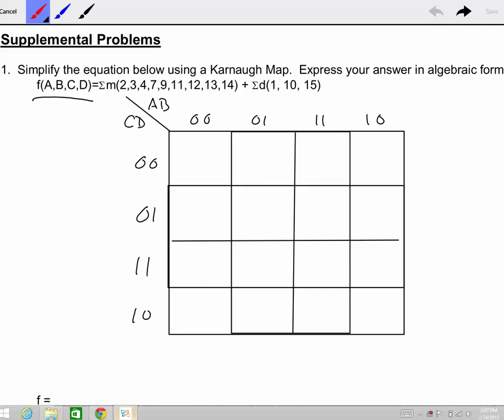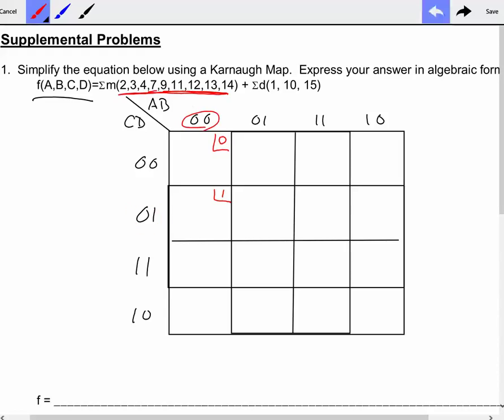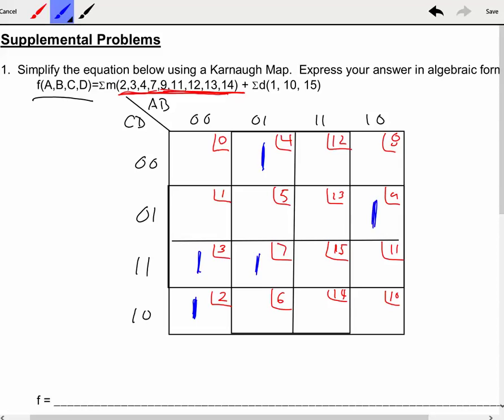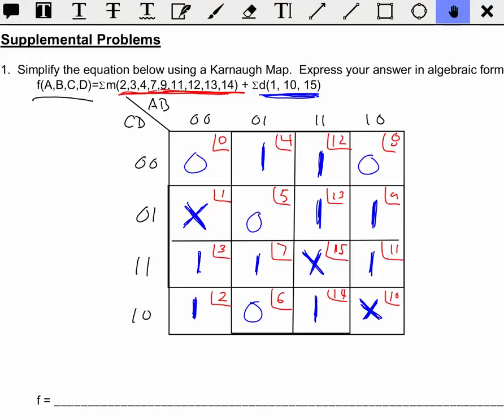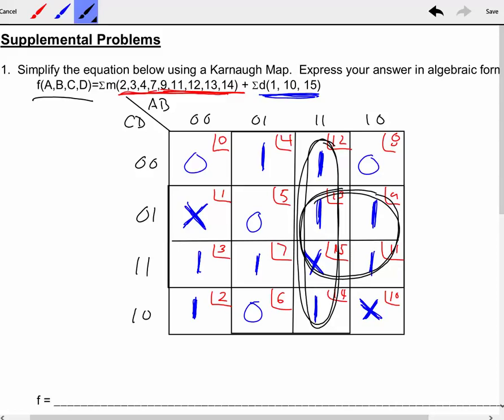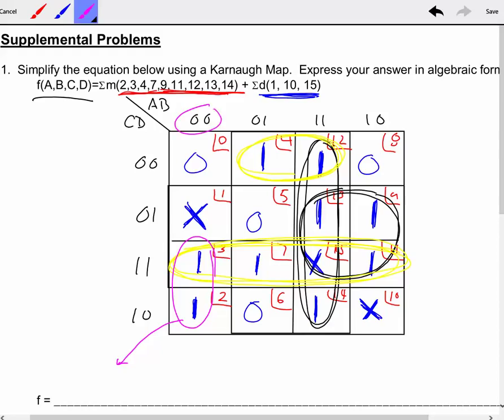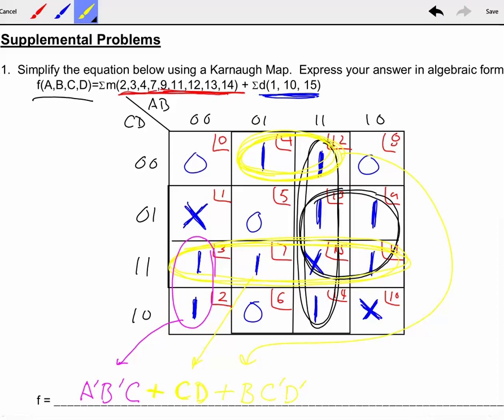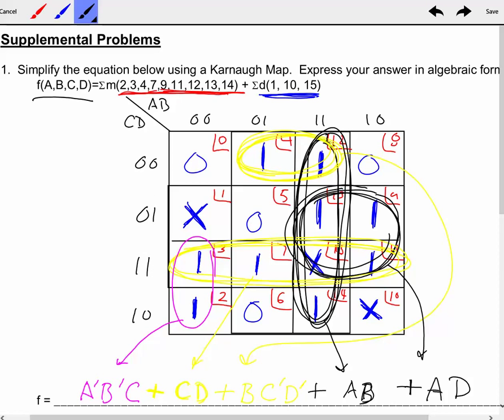Karnaugh Maps Part 3